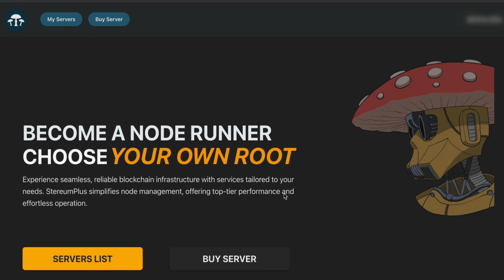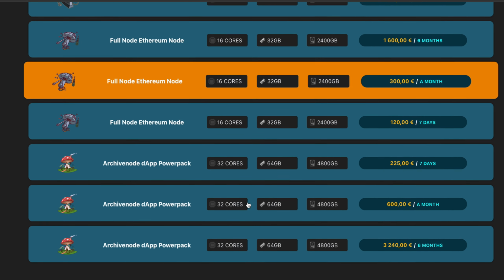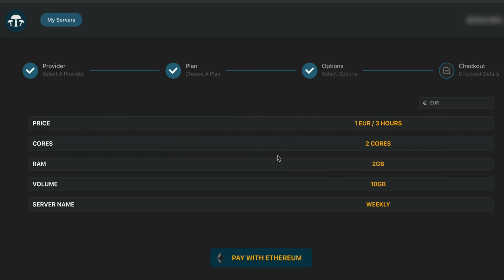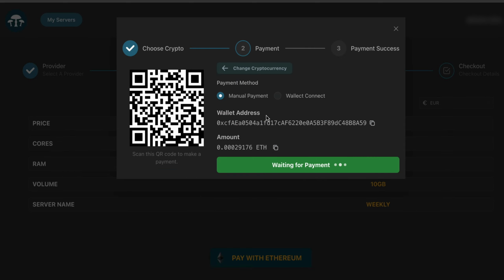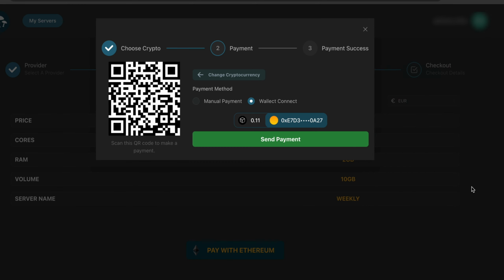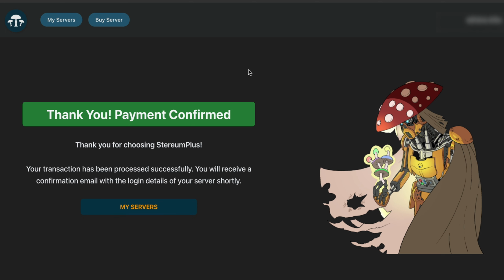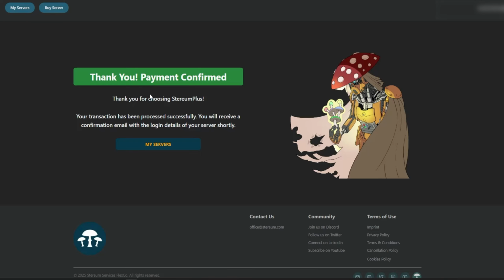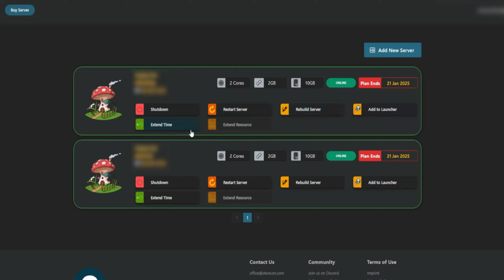How to get a Cloud Server for your Ethereum Node - StereumPlus Guide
Looking to set up an Ethereum node but not sure where to start? In this step-by-step guide, we'll walk you through the process of purchasing and setting up a cloud server with StereumPlus, making it easier than ever to run your own node with complete control and flexibility.

Why Choose the StereumPlus Full Node Package - €239.99/month?

With StereumPlus, you're not just getting a cloud server—you’re getting a reliable, high-performance Ethereum node solution.

What's Included?
💪 16 Cores – High-Performance Processing
🛠 32GB RAM – Smooth & Efficient Performance
💾 2400GB Storage – Store the Full Blockchain with Ease

🚀 No Limitations
Use your Ethereum node however you like—whether you're:
Staking ETH with full autonomy.
Developing decentralized apps (dApps).
Hosting websites and applications.
Running blockchain experiments and smart contracts—no restrictions, full freedom!

🛡 Privacy First
Your data stays entirely under your control. Running your own Ethereum node ensures:
Maximum security and confidentiality.
No third-party access to your data.
A true decentralized experience.

💼 Empower Your Business
Whether you're an Ethereum enthusiast, an entrepreneur, or a developer, StereumPlus gives you the perfect foundation to:
Build and scale your blockchain projects.
Deploy secure and efficient blockchain infrastructure.
Ensure reliability without worrying about server management.

In This Guide, You'll Learn How To:
Choose the Right Provider and Plan – Find the best fit for your needs.
Set Up Your Server with Ease – No complicated steps, just plug and play.
Complete the Payment Process Securely – Choose your preferred payment method.
Access Your New Cloud Server Hassle-Free – Manage and monitor your node effortlessly.
Whether you're just getting started with Ethereum or looking to take your blockchain projects to the next level, StereumPlus provides the tools and resources you need to succeed.

💡 Start your Ethereum journey today!